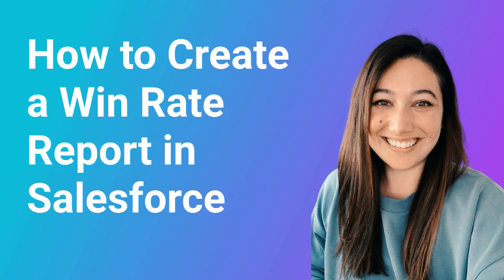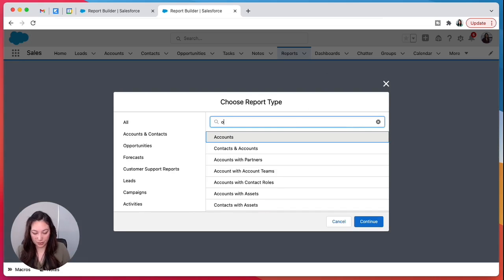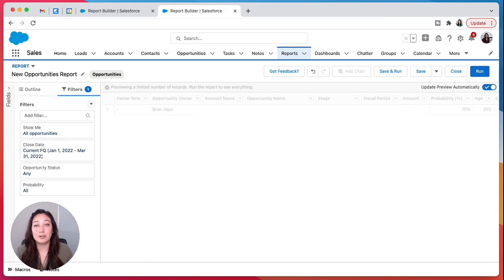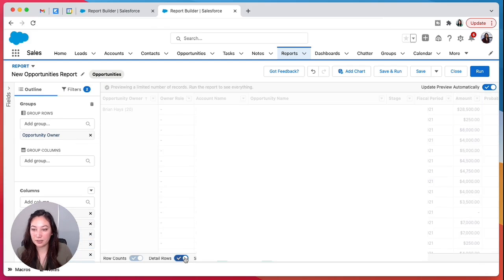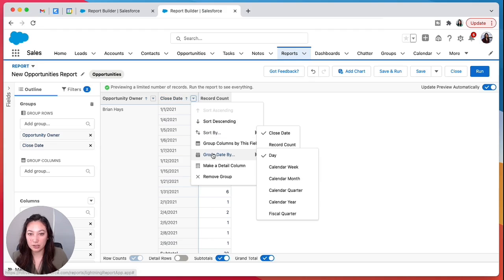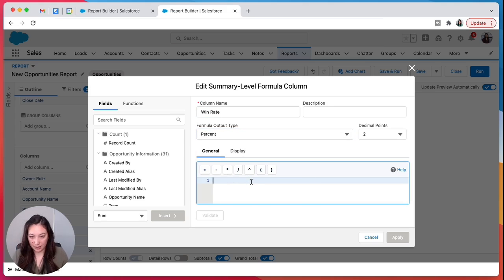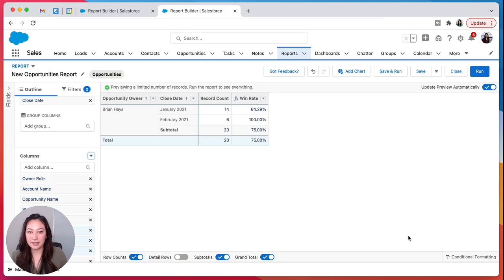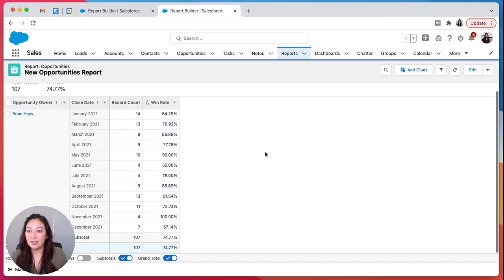How to Create a Win Rate Report in Salesforce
Learn how to create an opportunity win rate report in Salesforce Lightning. Formula in description (click SHOW MORE below).

Formula: WON:SUM/CLOSED:SUM